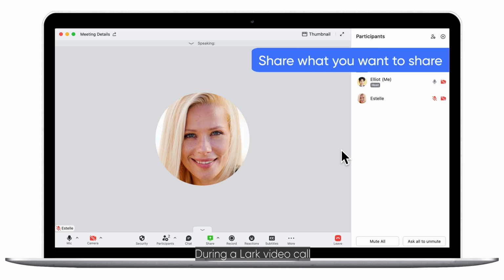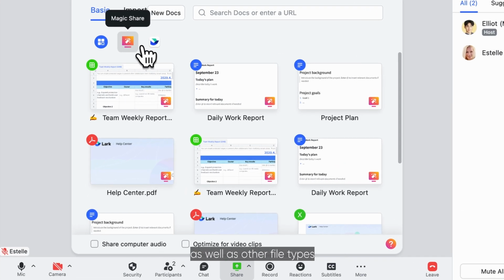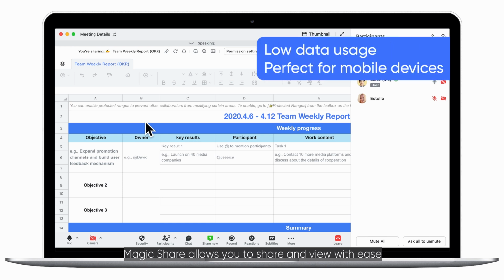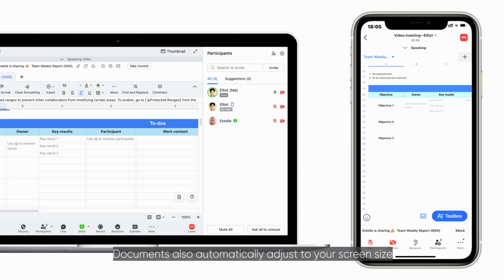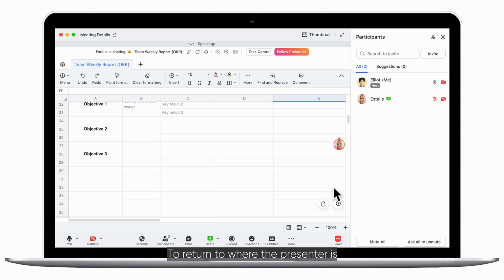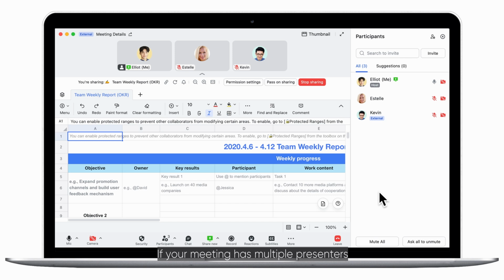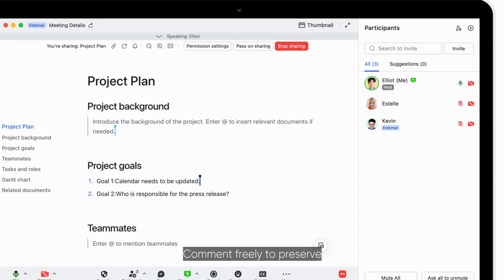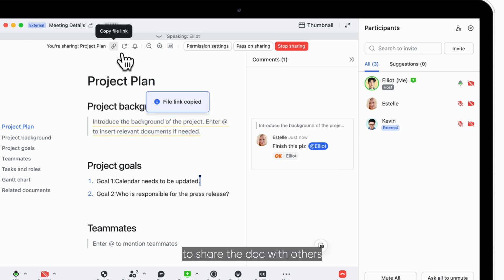Lark 101 | How to Magic Share a document in the meeting | Collaborate Seamlessly in Lark Meetings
In this video, we show you how to use Magic Share in Lark Meetings for real-time collaboration. Learn how to share Lark Docs, Sheets, and other files during video calls, with a focus on low data usage and mobile compatibility. Magic Share allows participants to collaborate seamlessly on documents, following the presenter or viewing at their own pace.

Try Lark for free and find the perfect plan for you

00:00 Intro
00:20 Share what you want to share
00:40 Low data usage Perfect for mobile devices
00:58 Follow the presenter or set your own pace
01:23 Real-time collaboration